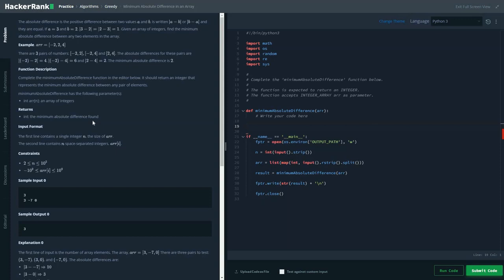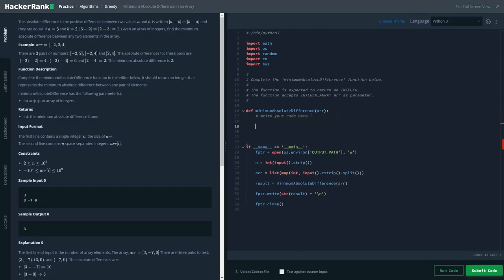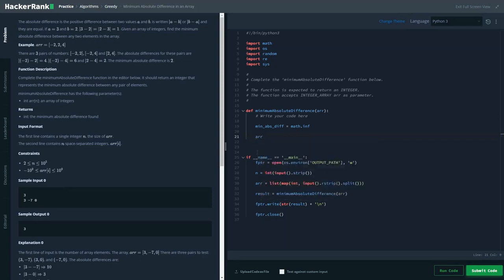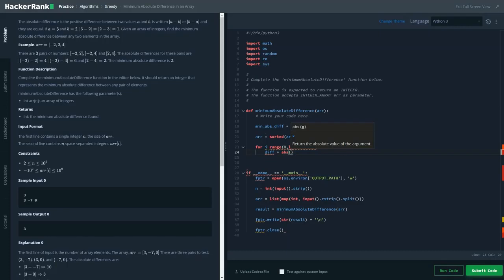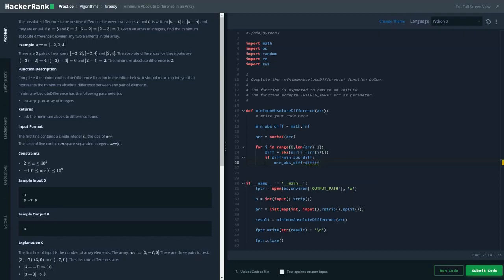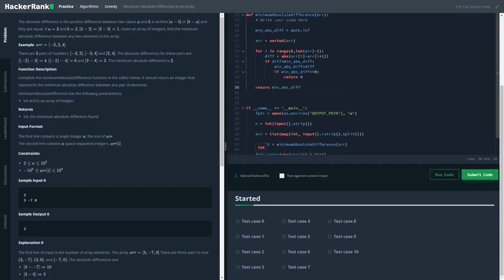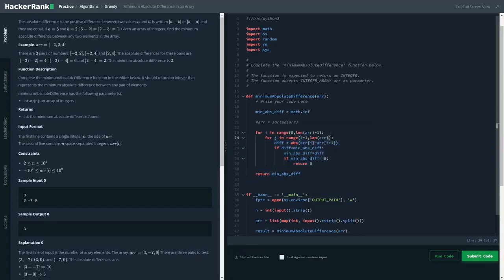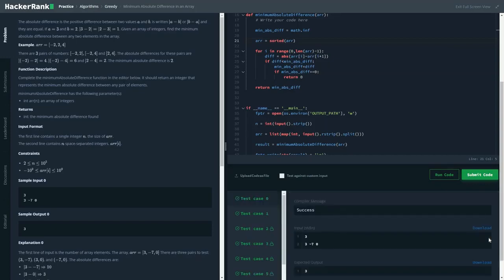15 Greedy : Minimum Absolute Difference in an Array